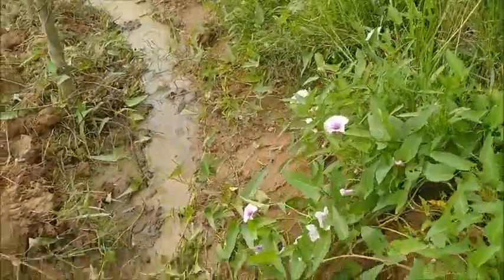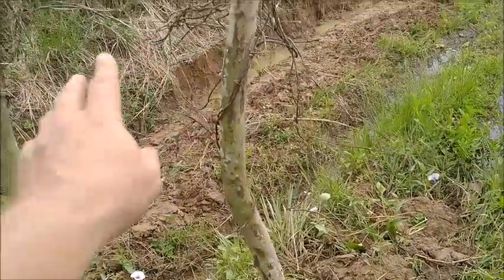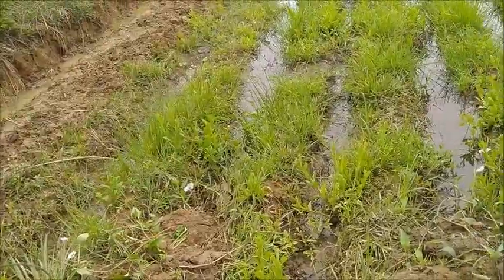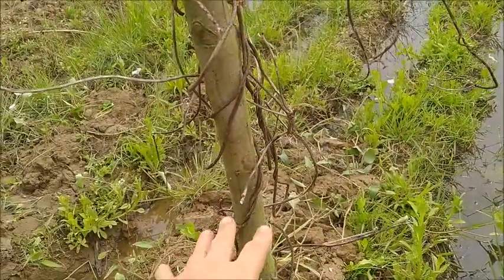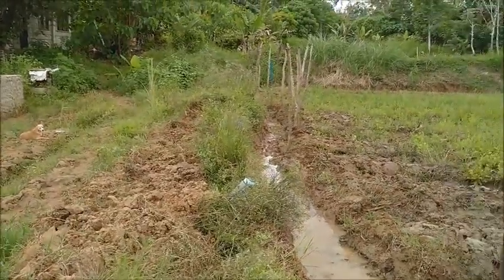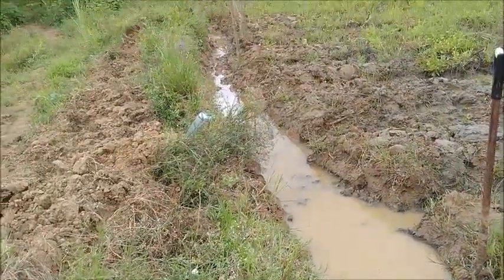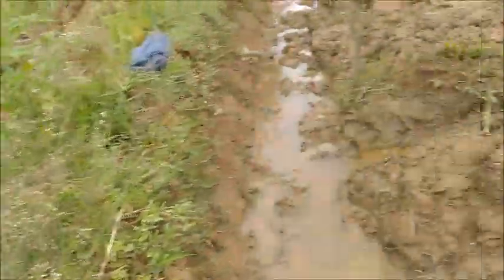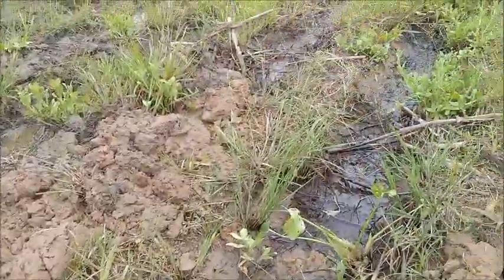New And Improved Raised Beds